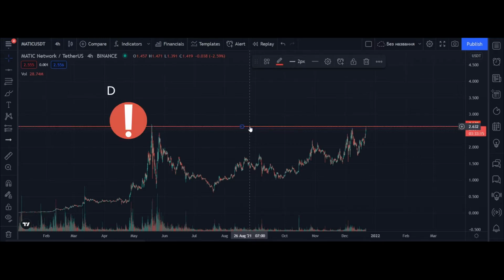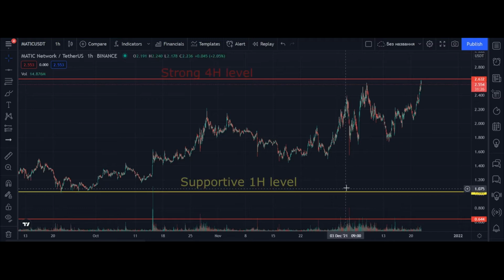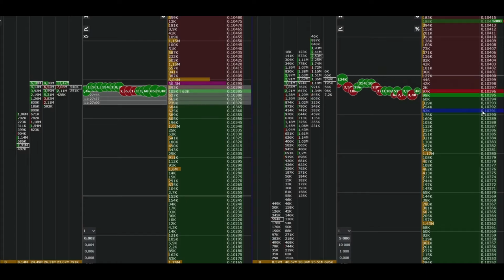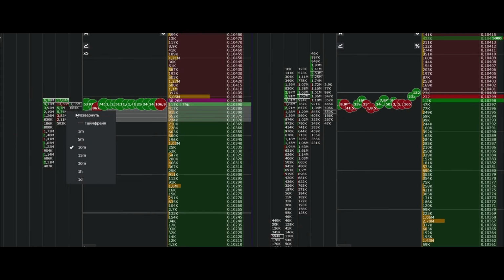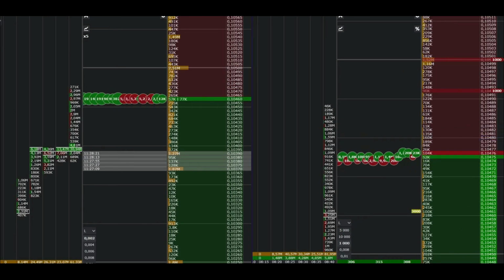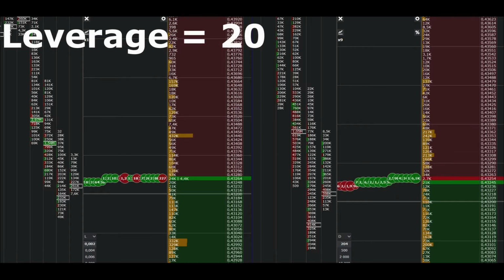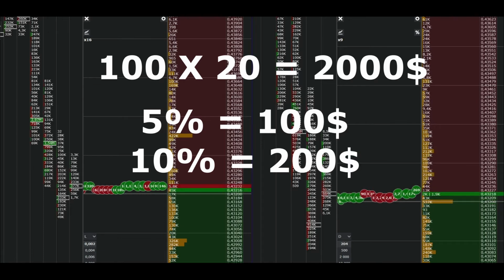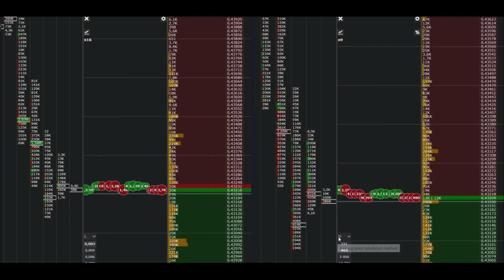How to Start Day Trading As a COMPLETE Beginner (Day Trading for Beginners 2022)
In this video I will show you how to start your day trading session if you are a beginner!
What will you know from this video?
- The basics of levels` building
- Entrance to the market and trading amount
- Risk management
- Statistics
- Few words about core strategies
- Extremely useful and free source of all the information you need as a beginner for profitable trade

Timecode:
00:00 Levels` building
00:15 Entrance zones
01:00 The basics of levels` building
02:00 Entrance to the market and trading amount
03:45 Risk management
04:52 Statistics
05:40 Few words about core strategies and the course